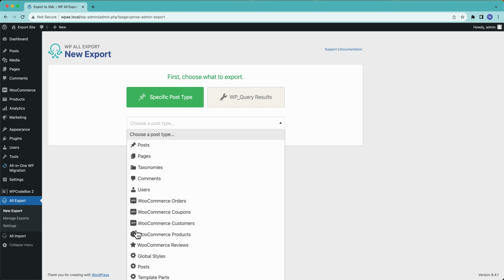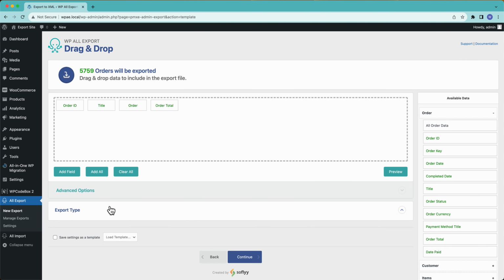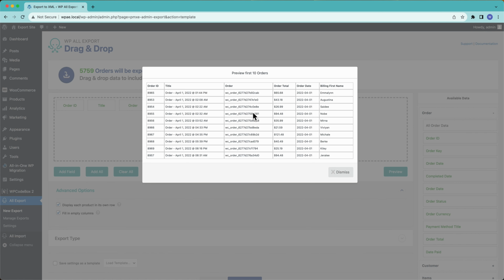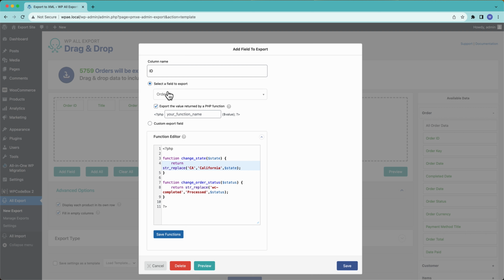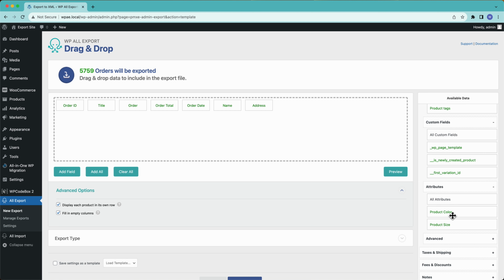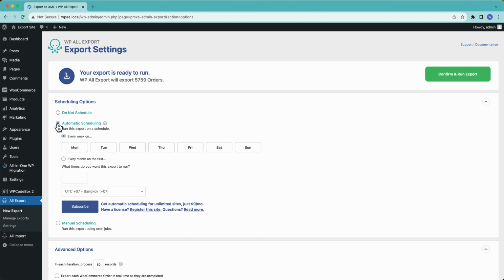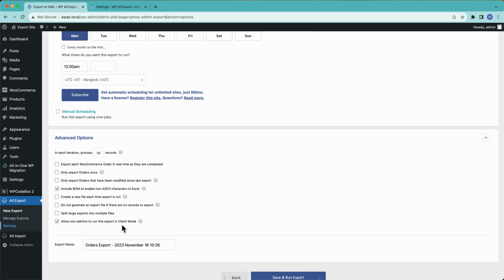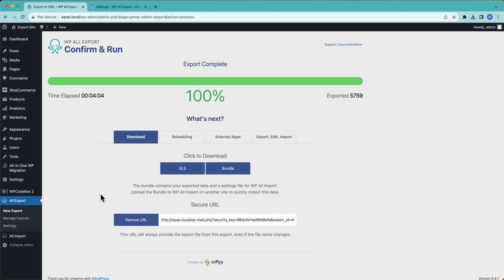How to Export WooCommerce Orders to Excel in Five Easy Steps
Learn to export WooCommerce orders to Excel in five easy steps:

1. Navigate to All Export › New Export and select WooCommerce Orders.
2. Configure your export columns.
3. Change the export type to Excel.
4. Run the order export.
5. Download your Excel file.

=== Chapters ===

00:00 Start a new WooCommerce order export
00:38 Create an order filter
02:17 Select the export columns
02:46 Set the order export type to Excel
03:49 Add a new export column
13:02 Schedule your order export
13:48 Configure advanced options
16:43 Complete the export and review the Excel file
17:19 Review other post-export options

How to Export All WooCommerce Orders To Excel?

Learn to Export Orders in Excel

1. Create a new export in All Export › New Export.
2. Choose WooCommerce Orders from the dropdown list.
3. Customize the export by setting up the export columns.
4. Change the Export Type to Spreadsheet › Excel File.
5. Run the export and download the WooCommerce orders in Excel.

1. Export the WooCommerce orders that you want to migrate.
2. Select the Bundle option to download your export file. The bundle file contains an import template in addition to the export data.
3. Upload the bundle file on the target site.
4. WP All Import will automatically know to import the orders based on the bundle file's import template.
5. Review your imported orders.

=== Related Tutorials ===